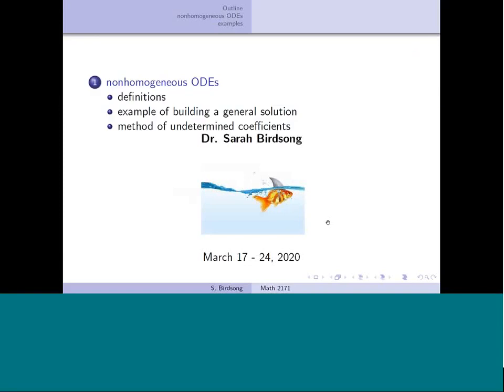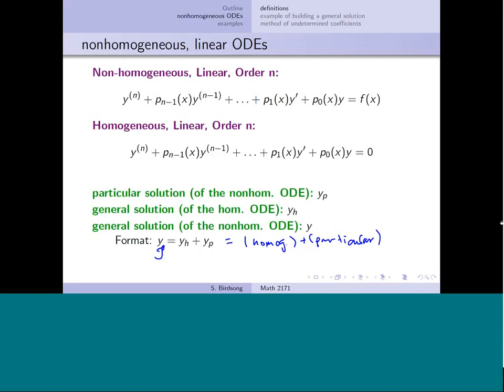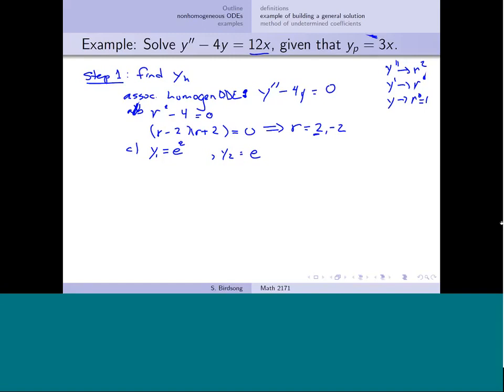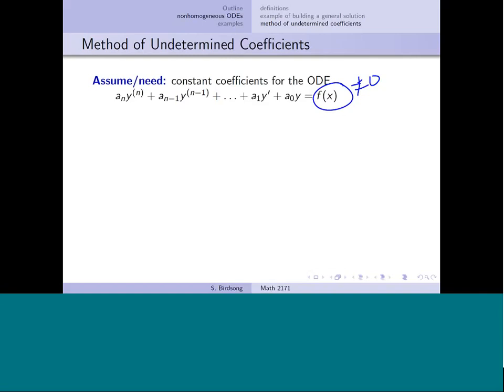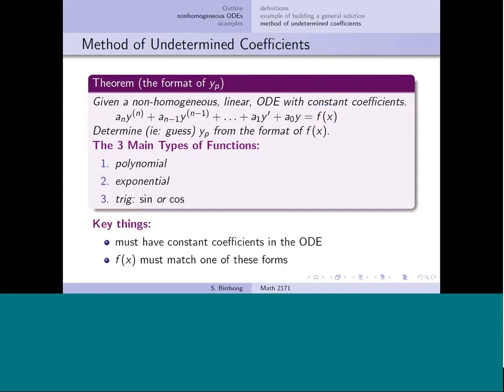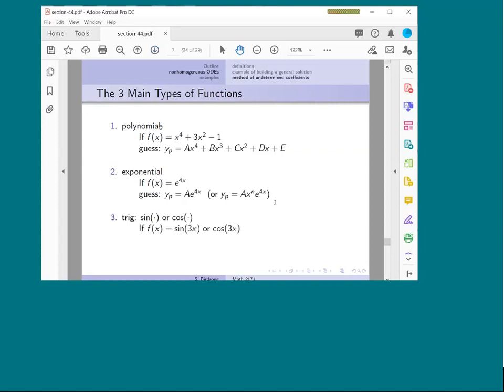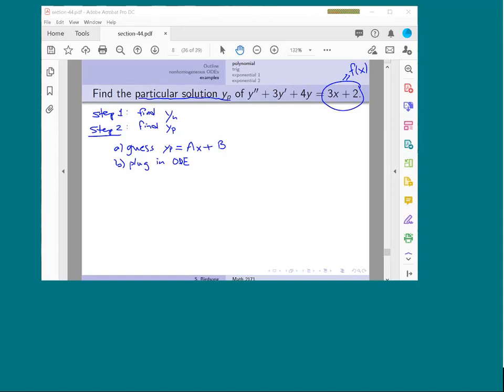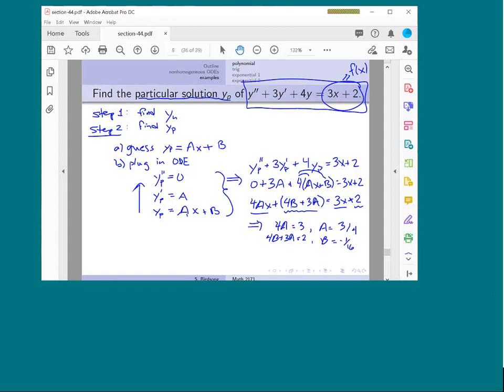Method of Undetermined Coefficients, part 1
In this video the method of undetermined coefficients is introduced by going over what you should look for in the ODE, and how to make a good "guess" for the particular solution of the ODE.